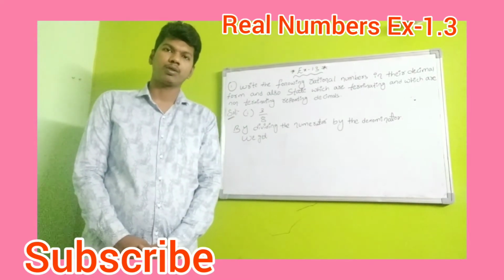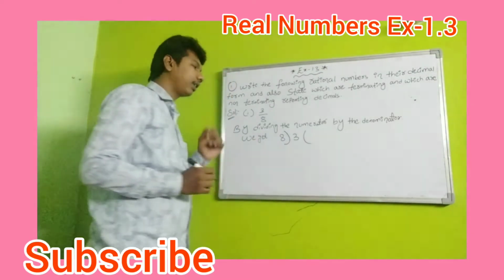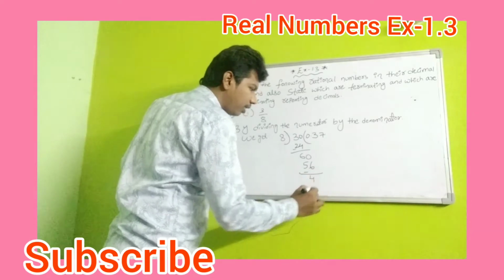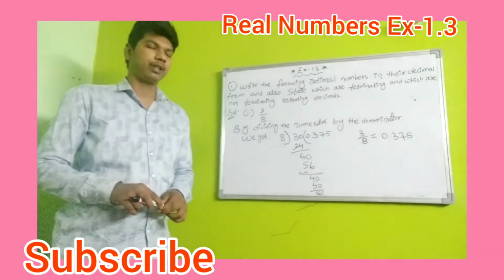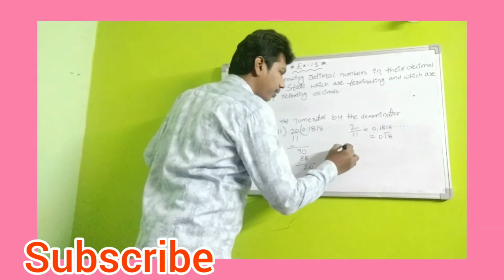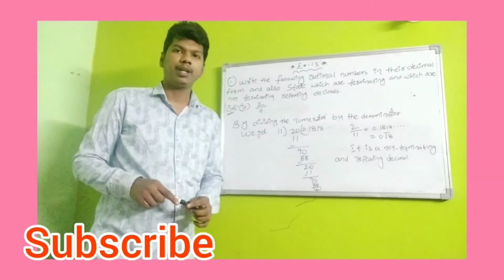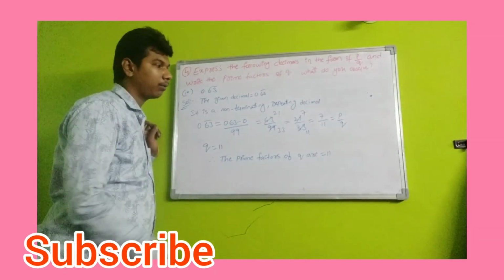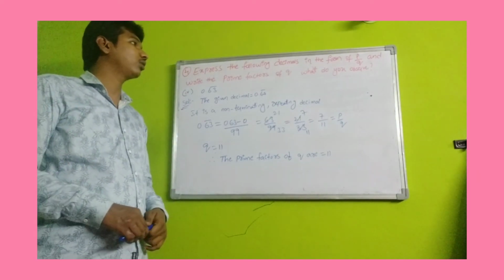Class-10 Chapter-1# Real Numbers# Ex-3 full# State syllabus# Ts#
@Vamshi academy by Vamshi sir